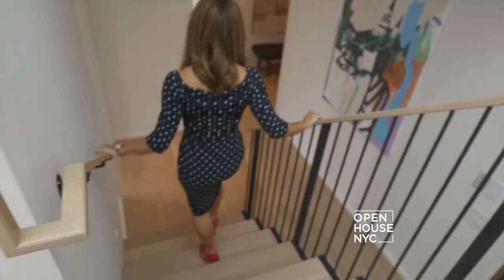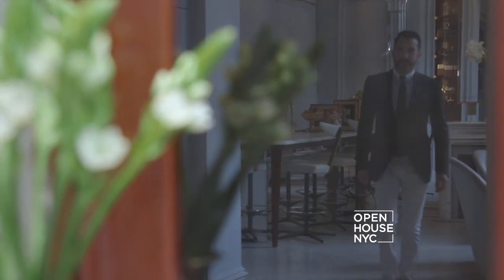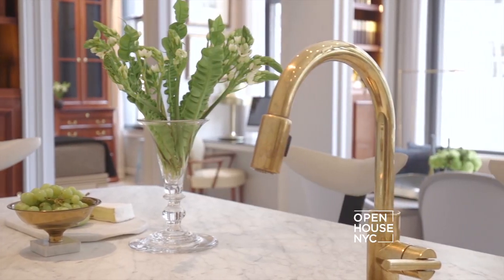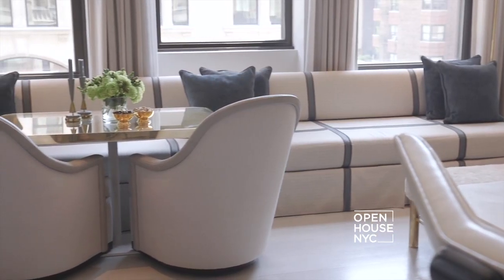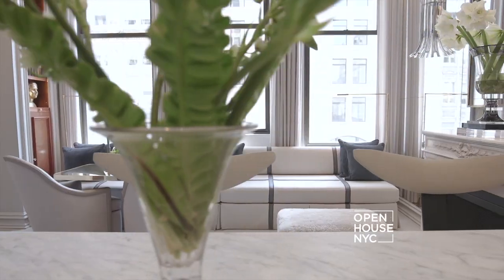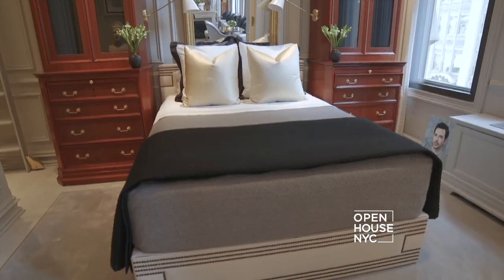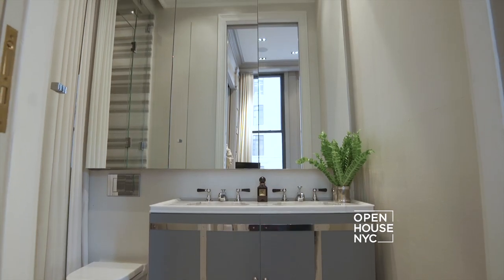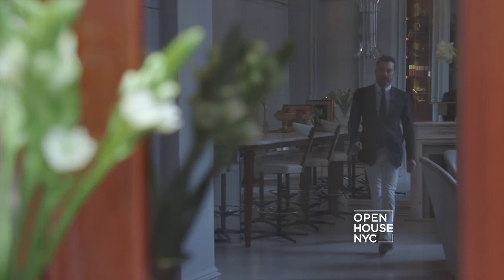Ultra Luxe Living in a Small Space | Open House TV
We're at the home of Interior Designer of Amir Khamneipur. When Amir was designing his home he wanted a space that felt like a luxurious 5 Star hotel room. He did a lot with a little and there are plenty of design surprises!